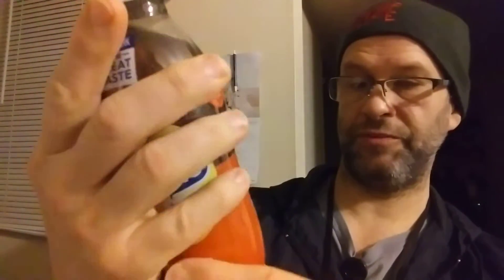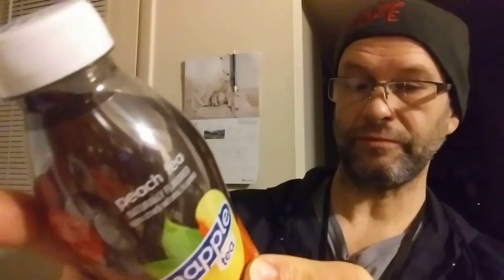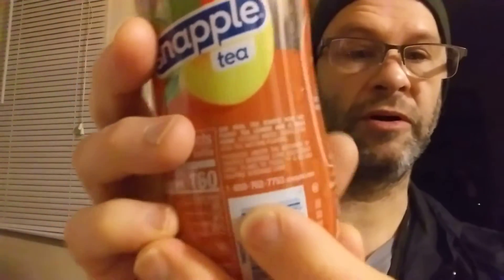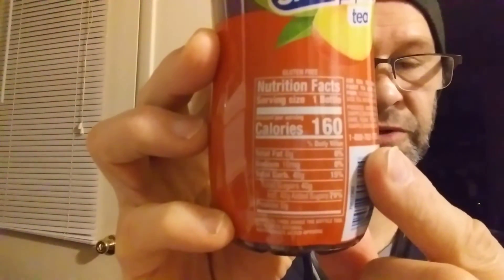Snapple Peach Tea Review